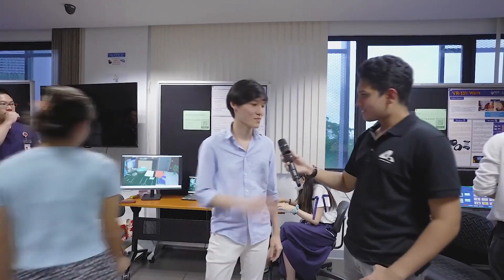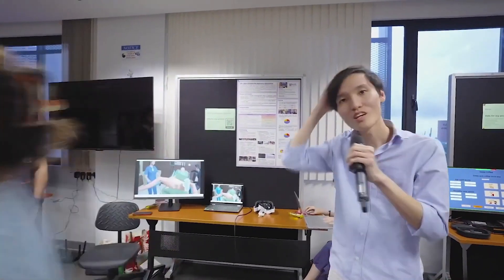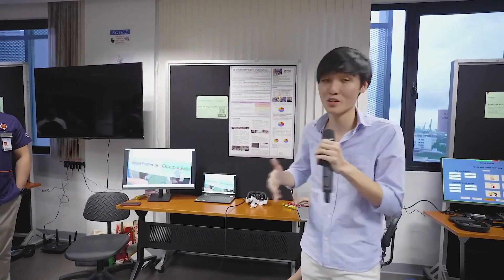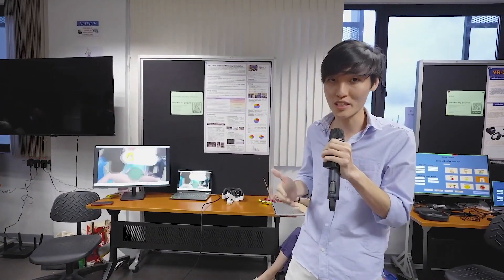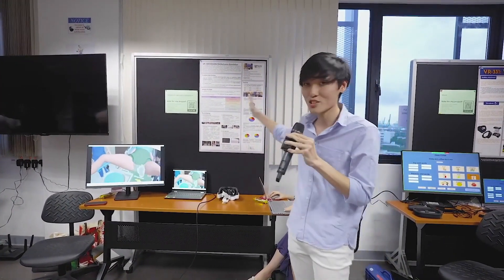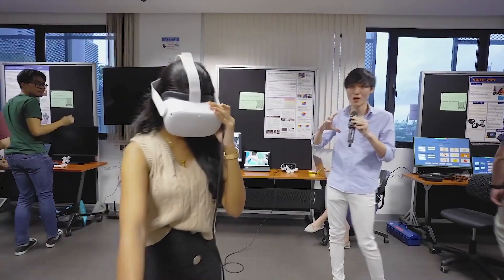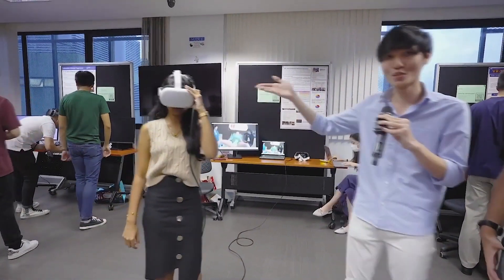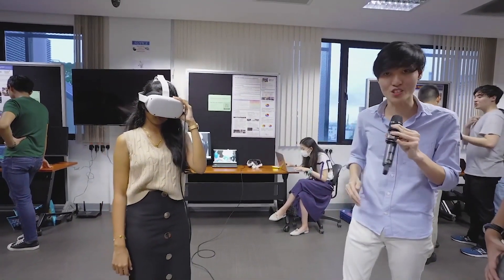VR 305 Childbirth Dellivery Simulator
In this project, we designed a virtual reality simulation to provide medical students with opportunities to practise childbirth delivery procedures independently in a realistic setting.